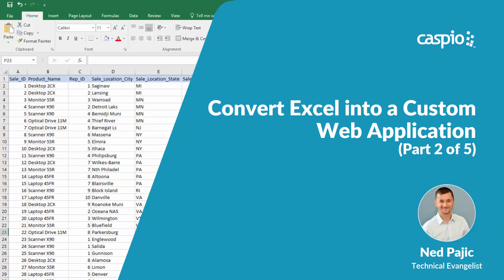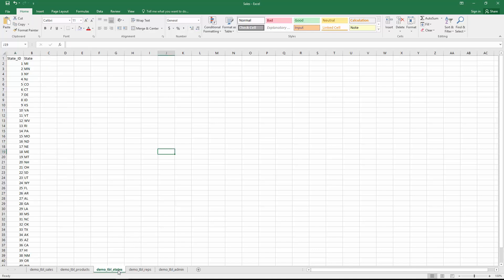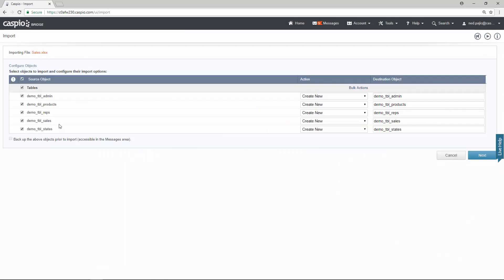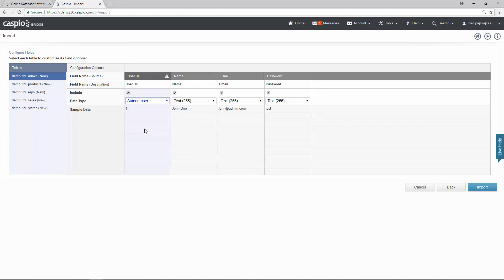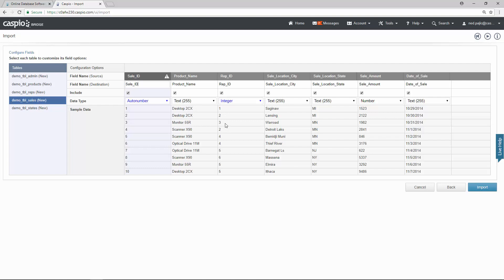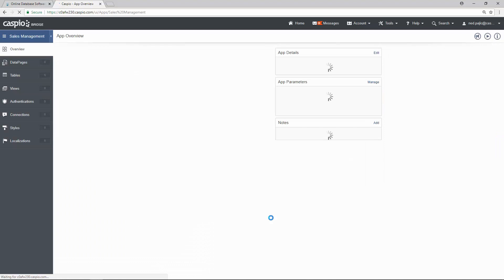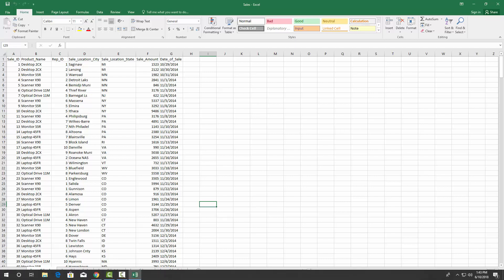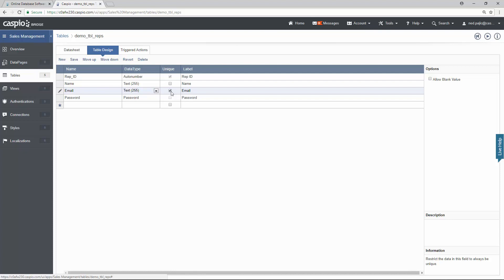Converting Excel Into A Custom Web Application / Part 2 of 5 / Importing Excel Files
Build online database apps without coding. Try for FREE

Turn your Excel spreadsheets into web apps with Caspio. In this Ultimate Video Guide, we will show you how to take your existing Excel spreadsheets and convert them into custom web applications without coding. In part two, you will learn how to create an application container, import the Excel file to Caspio and modify fields once the data is imported.

Check out our ultimate video guide series on turning excel spreadsheets into web apps without coding

Take your customer-centric strategy up a notch. Watch our ultimate video guide to find out how to build a knowledge base app from scratch